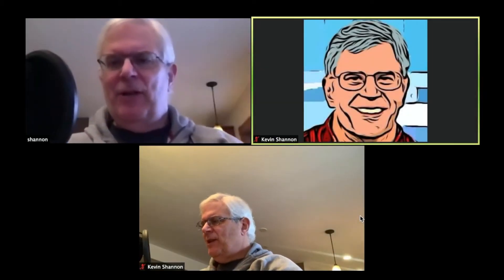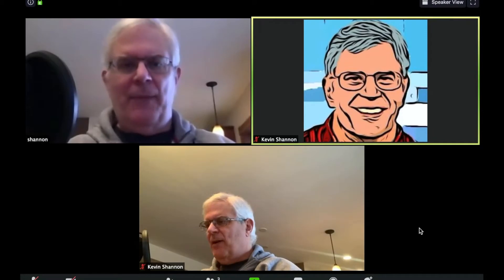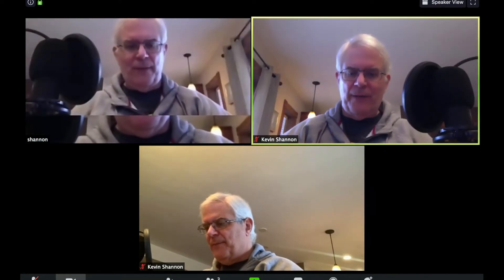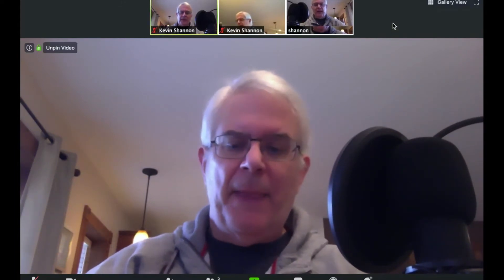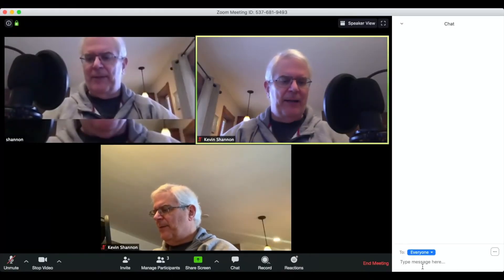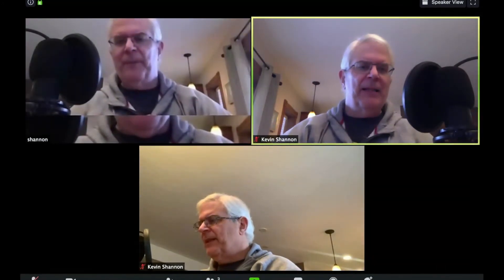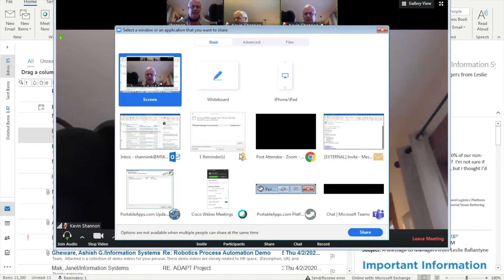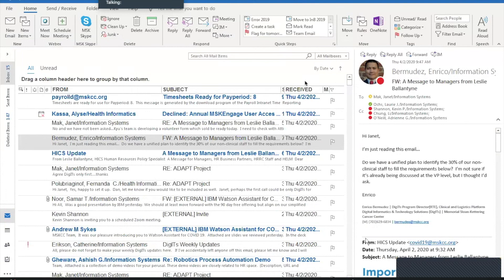SDTM Zoom Training